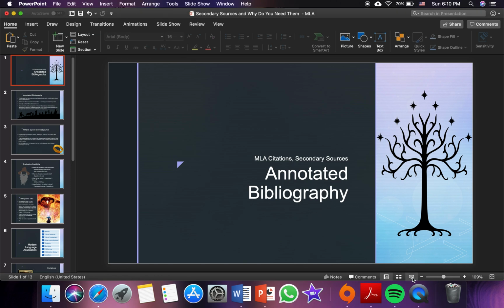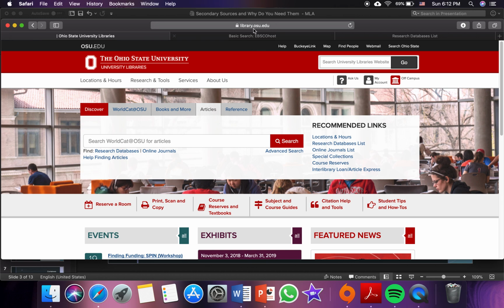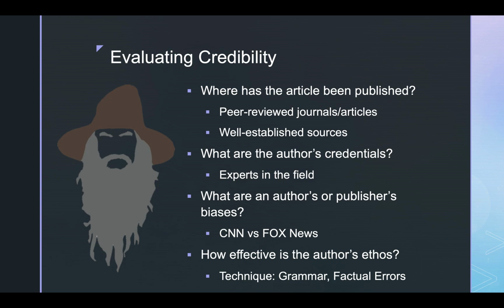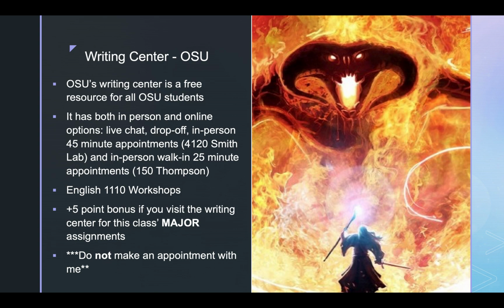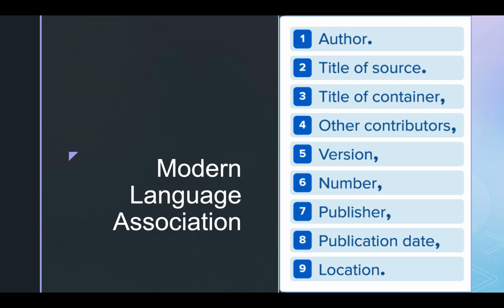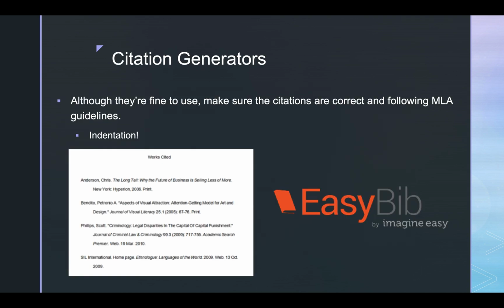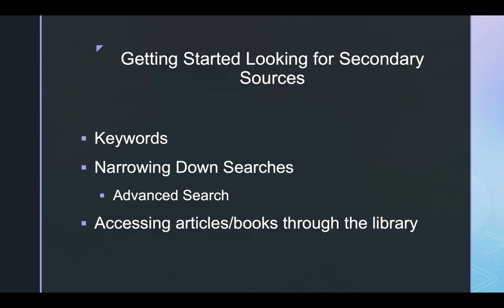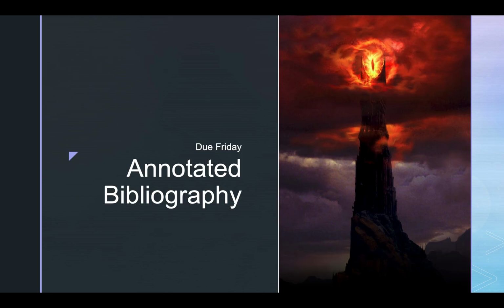MLA, Secondary, and Peer-Reviewed Sources